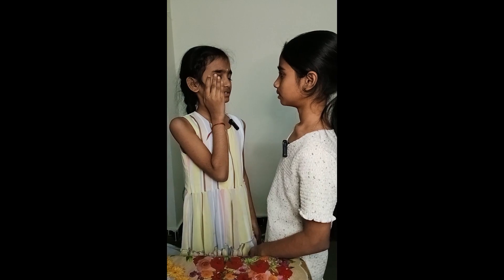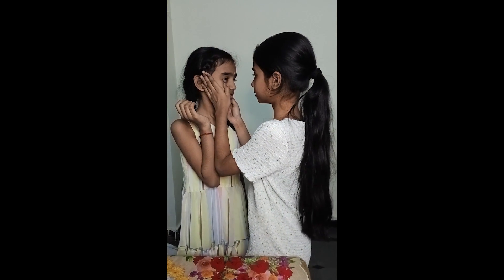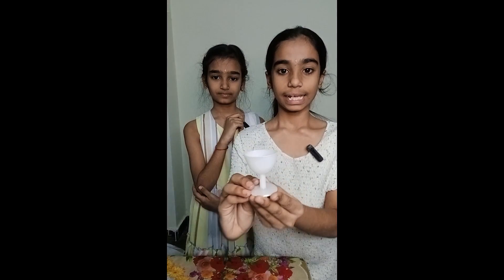How To Use Eye Wash Cup With Water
raja shanmukhi 555